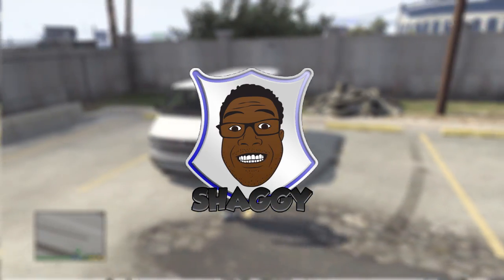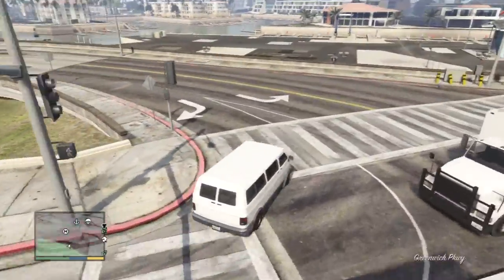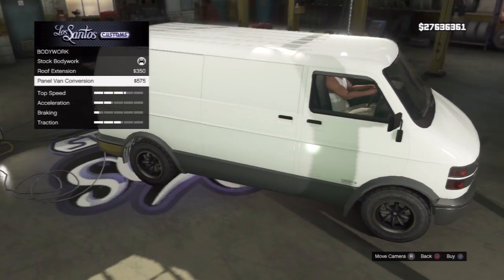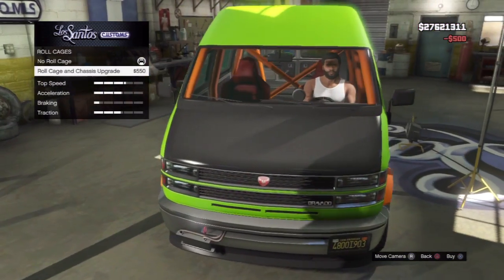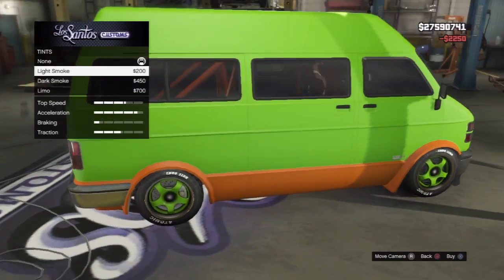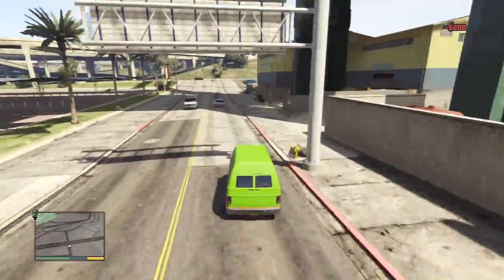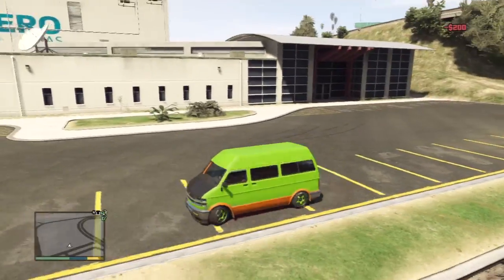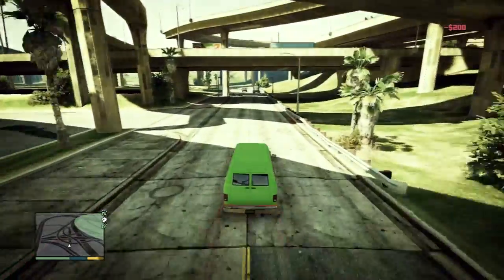GTA V: Bravado Youga Van | Car Showcase #79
If you enjoyed the video, please leave a "LIKE" to support it! THANKS!